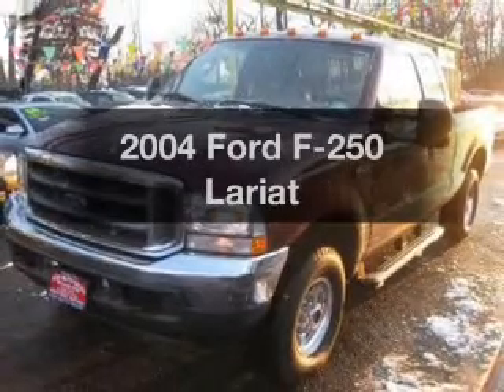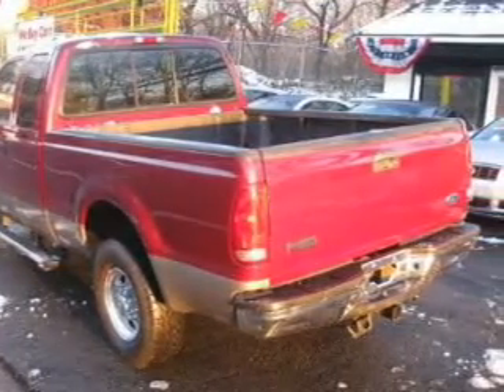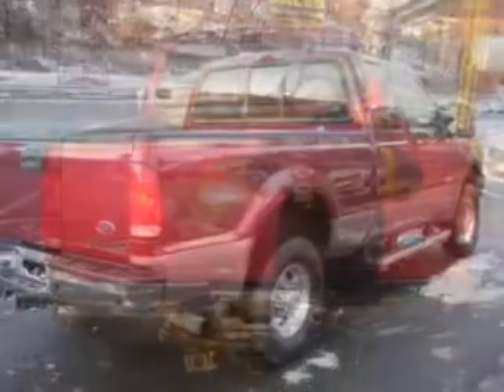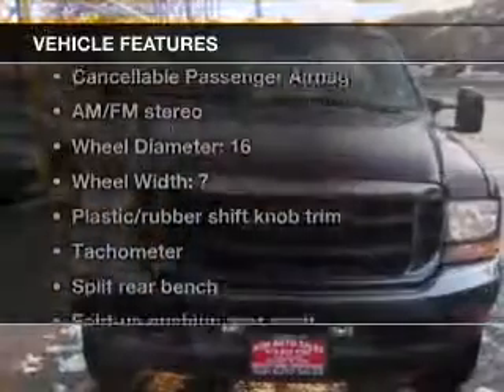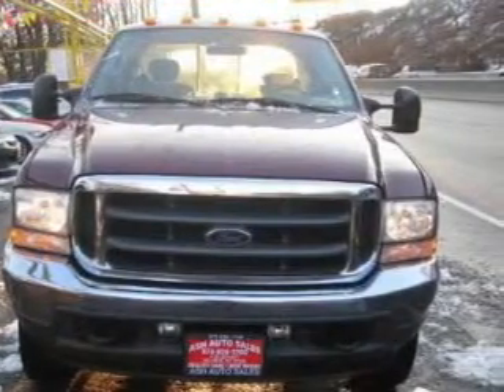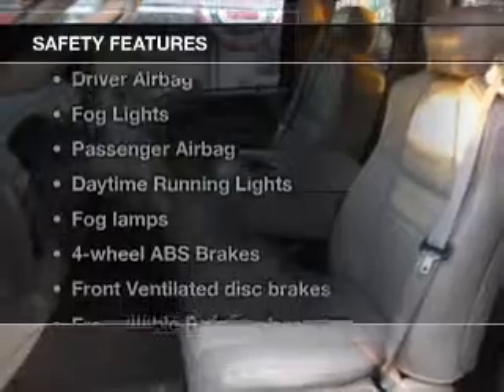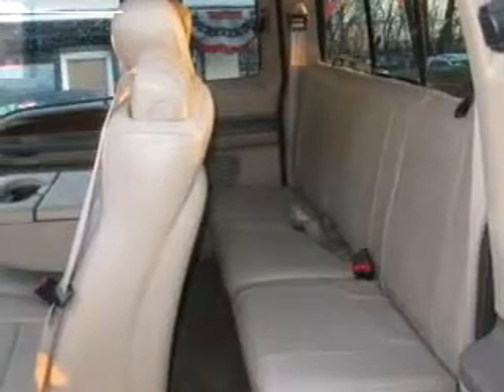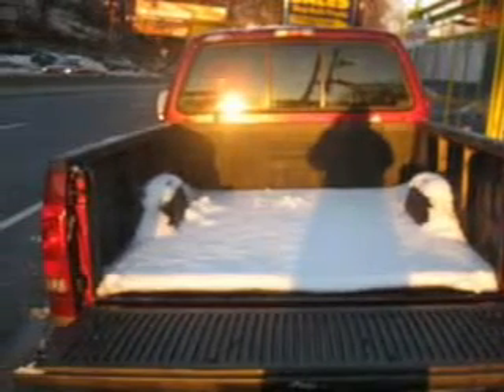2004 Ford F-250 - Bayonne NJ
Year: 2004
Make: Ford
Model: F-250
Trim: Lariat
Engine: 6.0 liter 8 cylinder 32 valve
Transmission: Automatic
Color: Maroon
Mileage: 90987
Address:
401 Rt 440